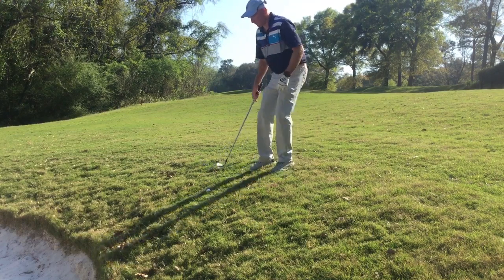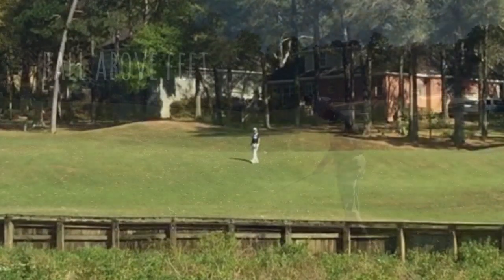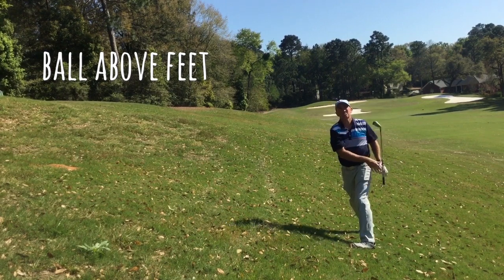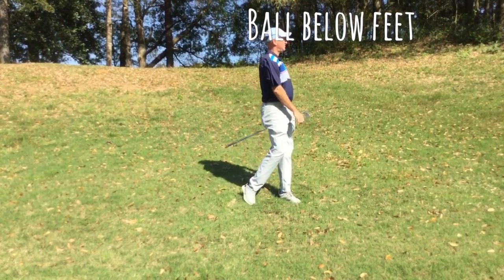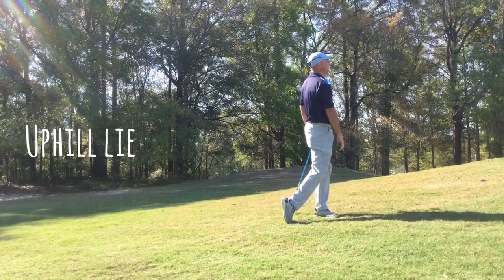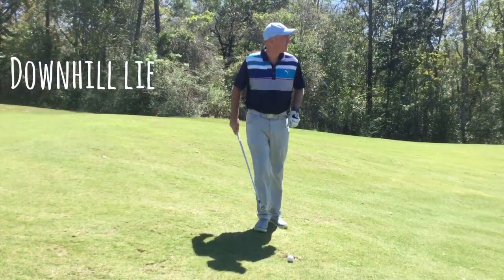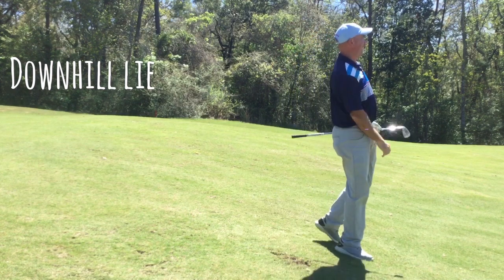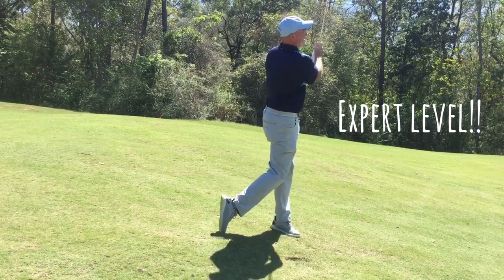"Awkward Lies" Tips From The Pro with Todd Bailey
Our Head Golf Professional, Todd Bailey, gives us some advice on how to play those quirky lies we face from time to time.